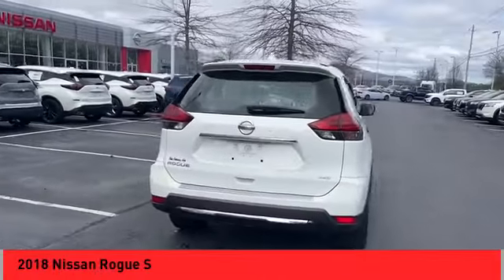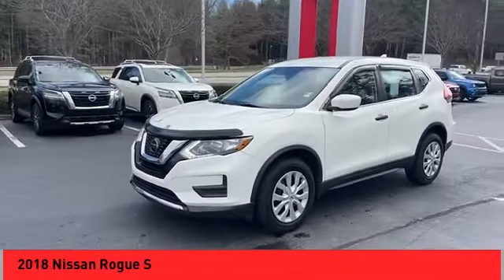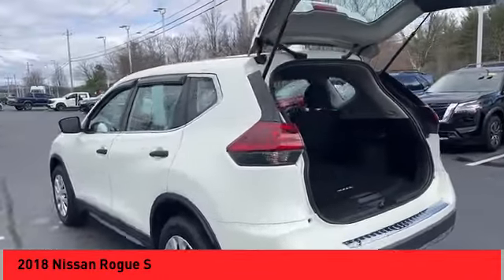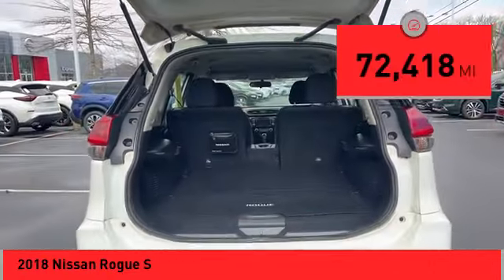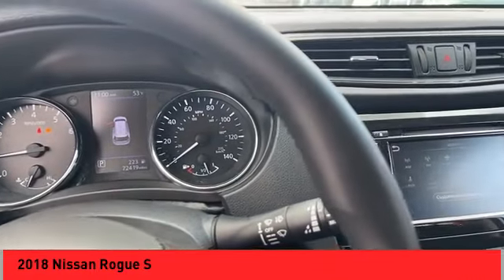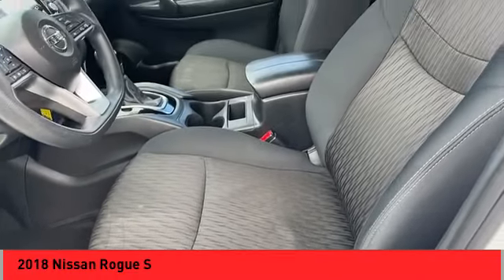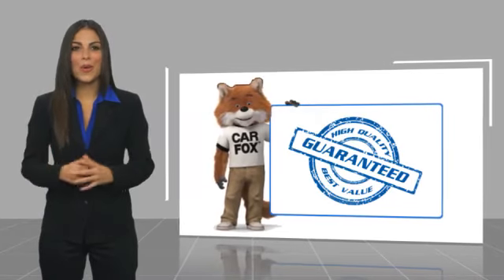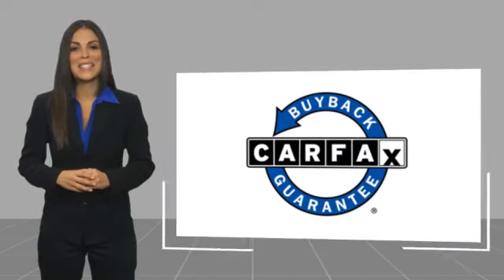2018 Nissan Rogue Asheville NC PW496943A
2018 Nissan Rogue S

Recent Arrival! 2018 Nissan Rogue S Glacier White **Available at Fred Anderson Nissan of Asheville. Call us today at **, * FREE OIL CHANGES!, LOCALLY OWNED AND SERVICED!, FULLY SERVICED!, Aux Audio Input, Bluetooth, Android Auto, Apple Carplay, Keyless Entry.brAWD CVT with Xtronic 2.5L I4 DOHC 16V 25/32 City/Highway MPGbrAwards:br * 2018 KBB.com 10 Best SUVs Under $25,000brQualifying Non-Certified Used Nissans bought here and serviced at a FAMILY STORE receive our FULL ANDERSON FAMILY PLAN at NO COST to YOU! Our full family plan includes: 3-Day Vehicle Exchange*Lifetime Oil Changes*Lifetime Service Loaners (with $300+ Service)*Lifetime Car Washes(with Service)*MUCH MORE! (Value exceeds $1,000 in first years of ownership) Call us at , go or visit us at Fred Anderson Nissan of Asheville - 629 Brevard Rd Asheville, NC 28806 to learn more! Our # 1 goal is to help you find the vehicle you love at a price you can afford wrapped in a deal you don't want to walk away from. All prices exclude tax, tag, license, title, and registration for your state; NC inspection (up to $30 on used vehicles), and admin ($699) fees. All vehicle internet pricing is subject to change and requires standard financing through NMAC. From time to time in the transfer of data on the internet there are errors, the dealer is not responsible for errors in advertised price. See dealer for complete details.brbrWelcome to Fred Anderson Nissan of Asheville - We're so happy you're here! Whether you stopped by because you are looking for a reliable, honest Nissan dealership in NC, or you're just browsing for your next dream car, we are ready and willing to do whatever we can to help make your experience a truly exceptional one. We typically stock over 300 new and 100 used vehicles DAILY and work with over several different banks to help ensure you get your best deal! (Production and transportation limitations beyond our control may cause invento